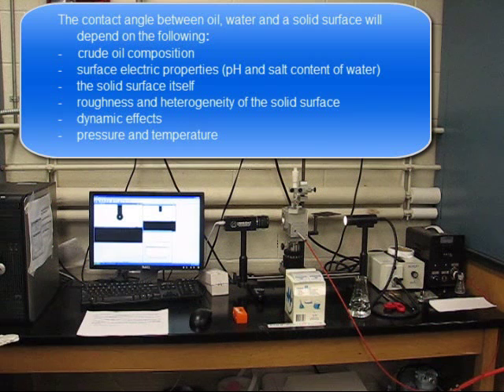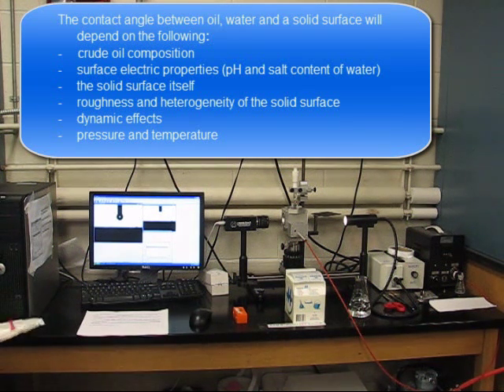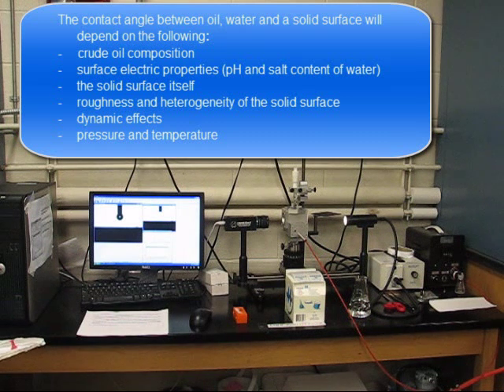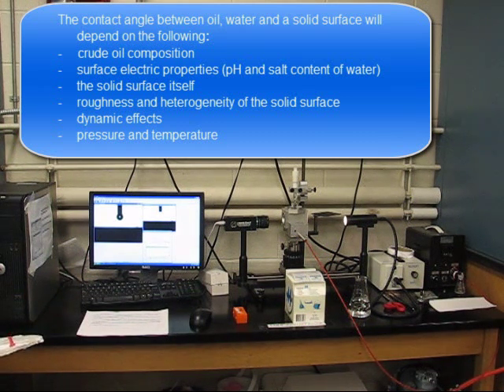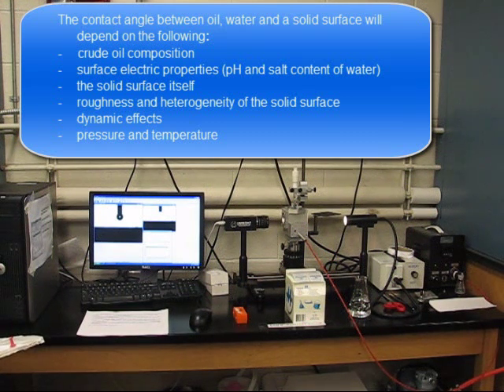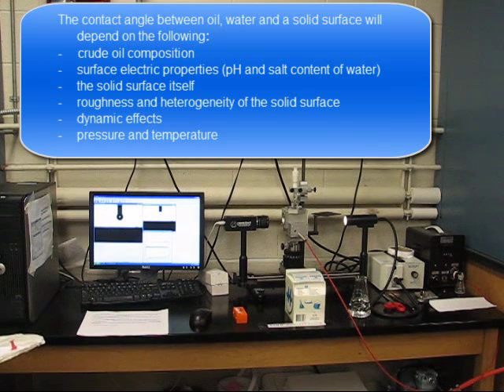Contact Angle Measurement Using Imaging Method